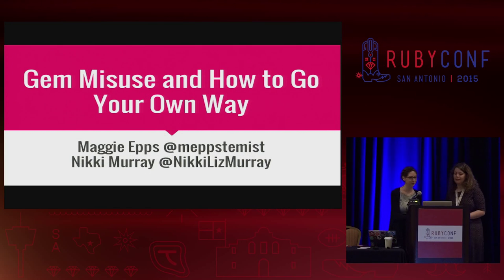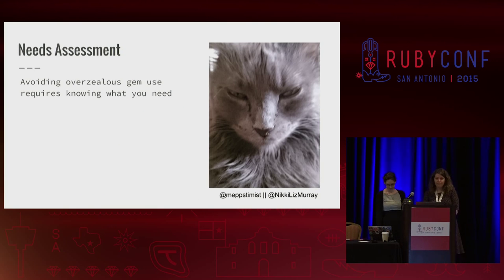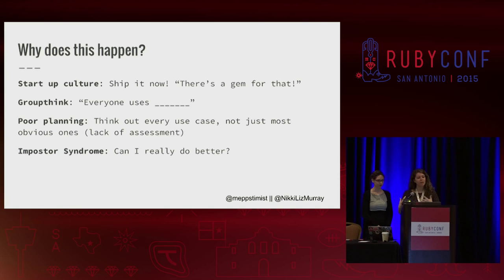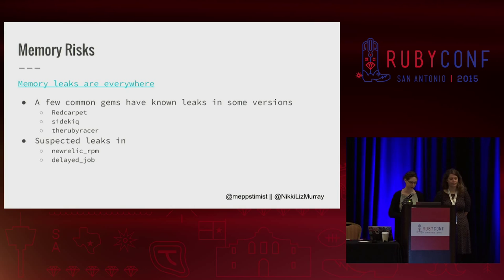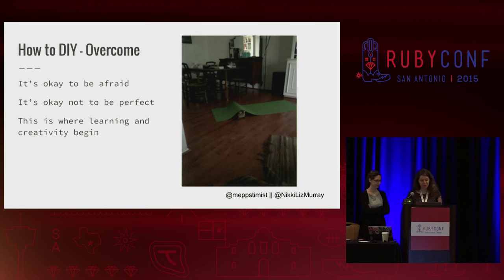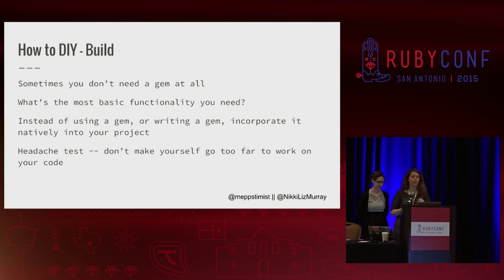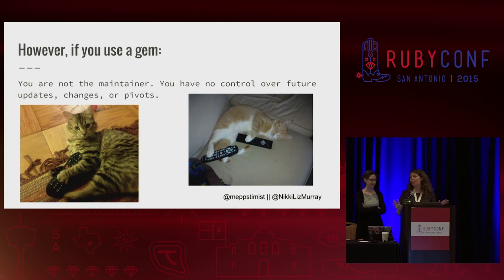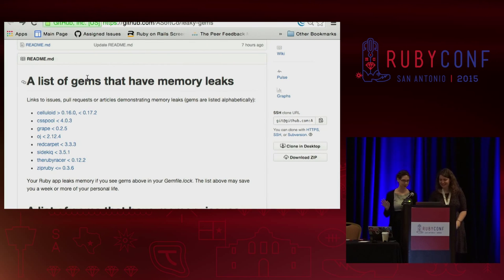RubyConf 2015 - Making it on your own... by Nikki Murray and Maggie Epps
Making it on your own and the pitfalls of gem dependencies by Nikki Murray and Maggie Epps

Putting "require '[gem name]'" at the top of your Ruby file and running 'gem install' or 'bundle install' can be an easy way to solve a difficult problem. But you could be potentially adding hundreds of lines of code you didn't write or read, for only half a of a fix. Did the gem actually solve your problem or is it just an approximate solution? How much research did you do on that gem first? Are there hidden security risks in it? In this talk, you will learn how to evaluate gems for fit, figure out when it makes more sense to write your own, and how to go about writing your own.